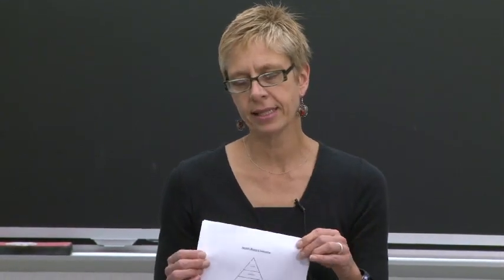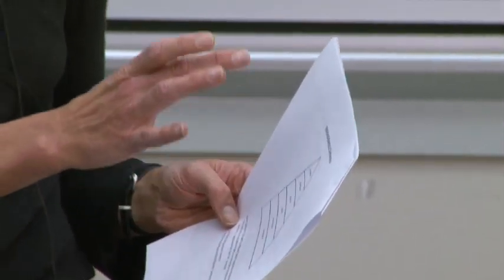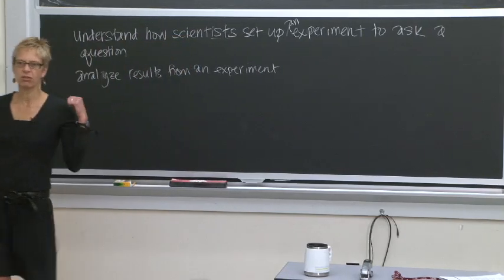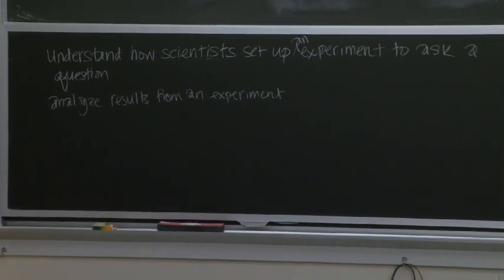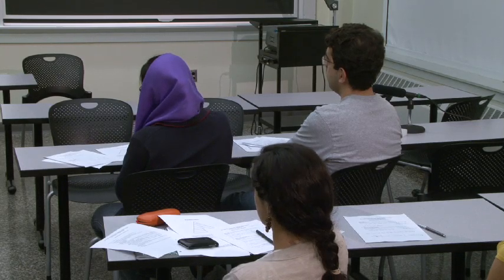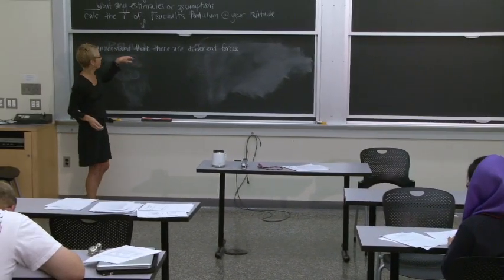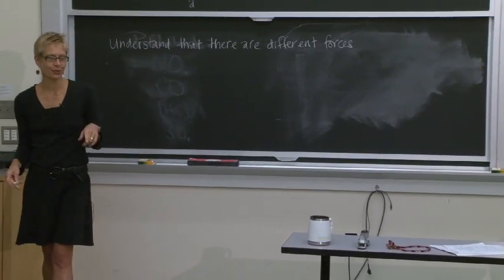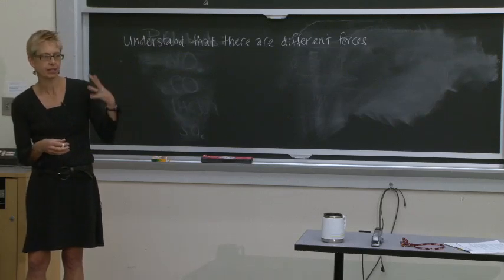Lessons from the Teaching and Learning Lab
Janet Rankin from the MIT Teaching and Learning Lab talks about how to plan an educational video.